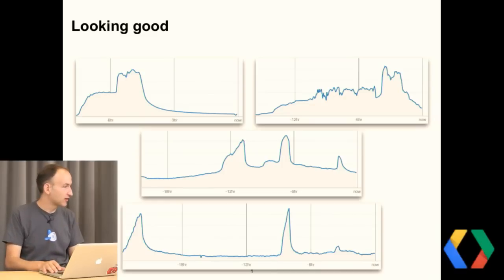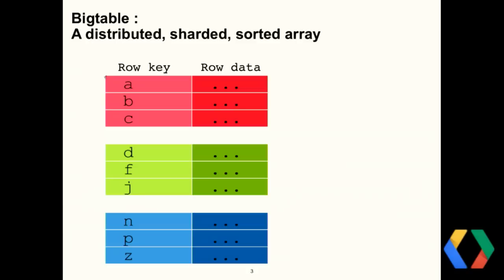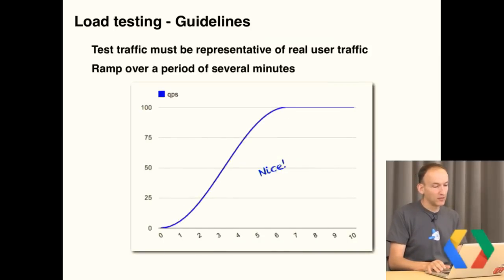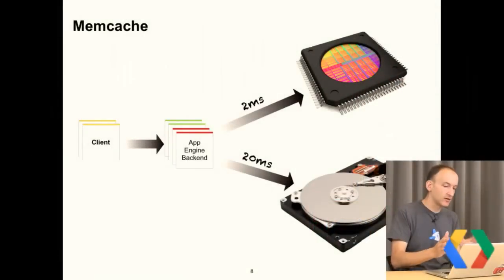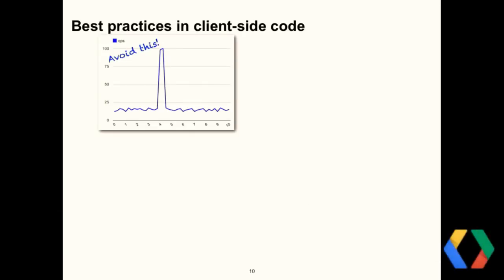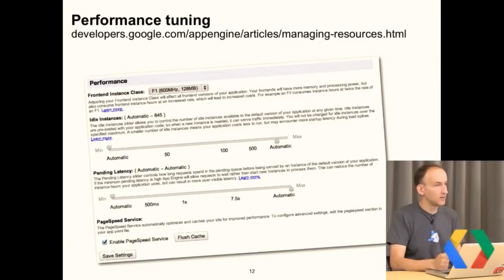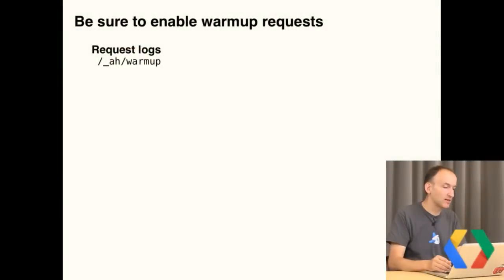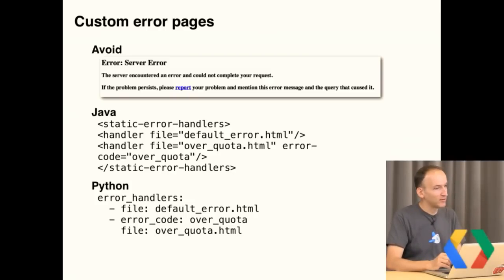App Engine Load Testing and Performance Tips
We'll cover some best practices for load testing on App Engine. In addition, we'll cover some performance tips and, of course, your live questions!